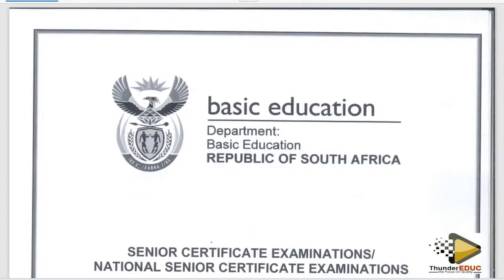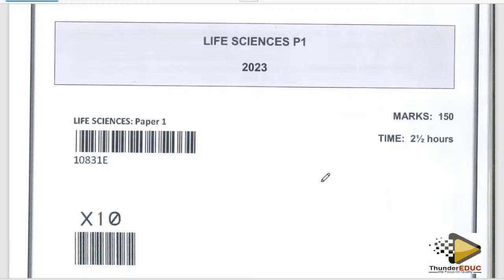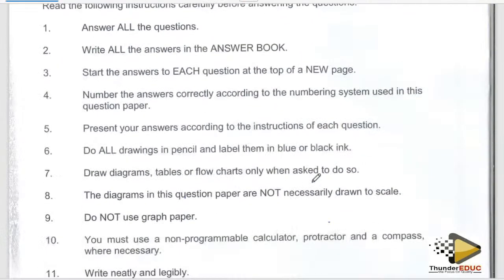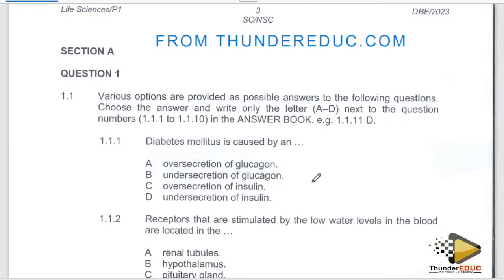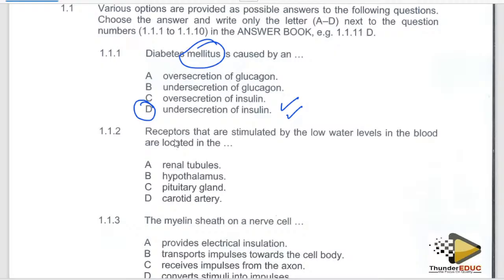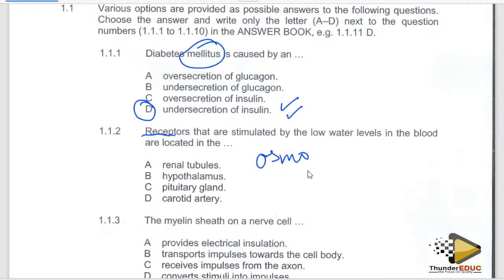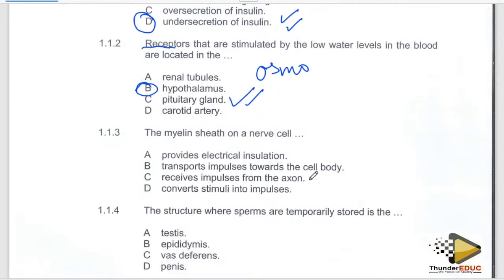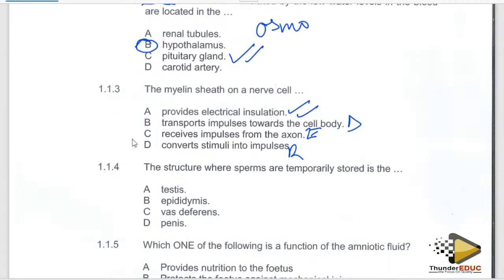2023 MEMO LIFE SCIENCES GRADE 12 FINAL PAPER 1; THUNDERTEDUC BY M.SAIDI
2023 LIFE SCIENCES GRADE 12 FINAL PAPER 1 M/J;  THUNDERTEDUC BY M.SAIDI